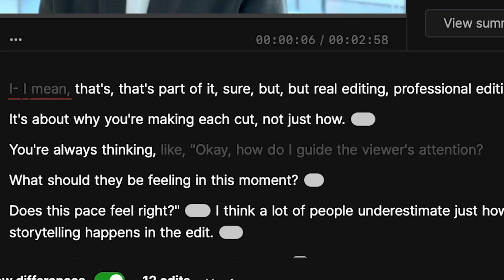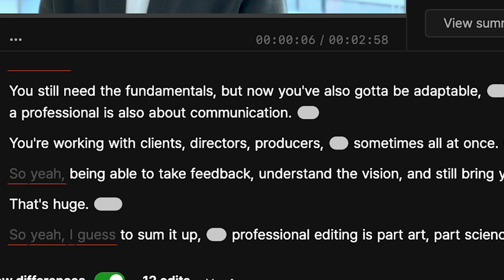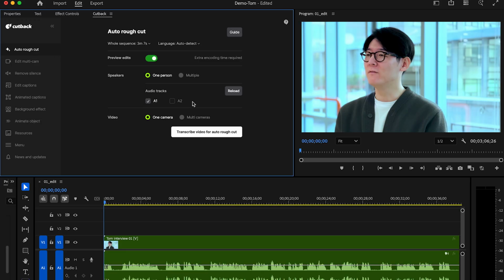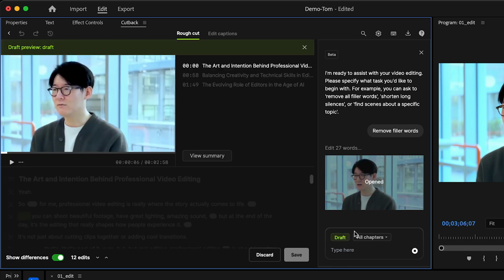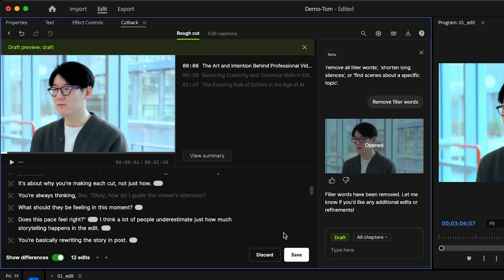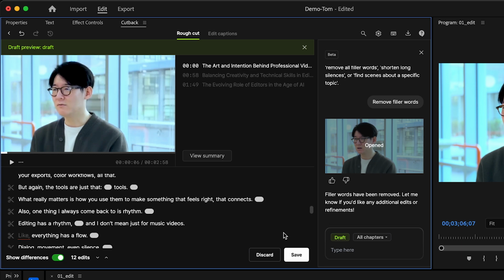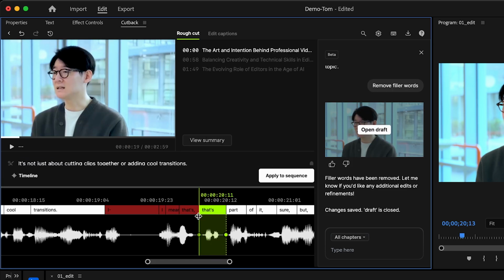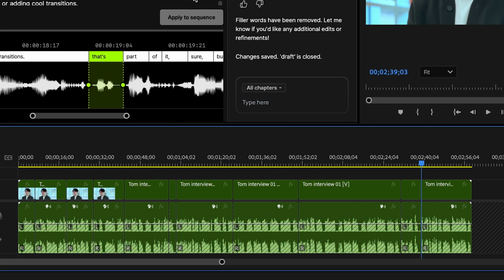💬 Remove Filler Words in Seconds Using Premiere Pro (2025 Update) | Cutback Tutorial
"Uhm... you know?" — not anymore. Instantly remove filler words with Cutback's chat-based editing tool. Just type your command and let AI clean up your timeline.

Try prompts like:
“Remove filler words”
“Cut all the ums and ahs”
“Clean up the rambling parts”

📌 Perfect for:
Podcasts and talking head content
Polishing interviews and webinars
First-pass cleanup before detailed editing